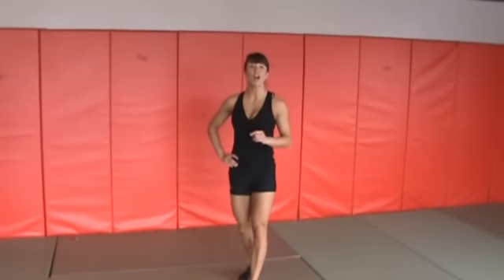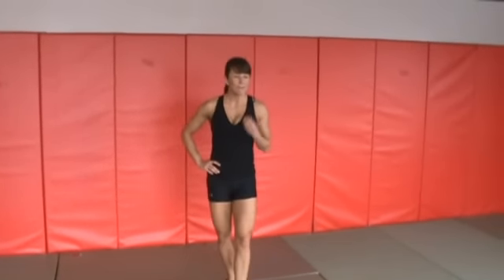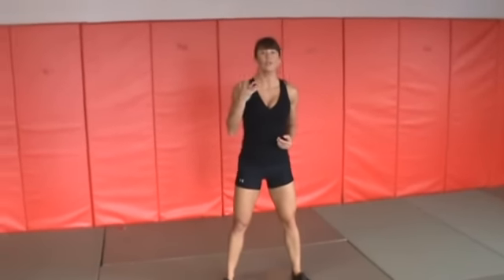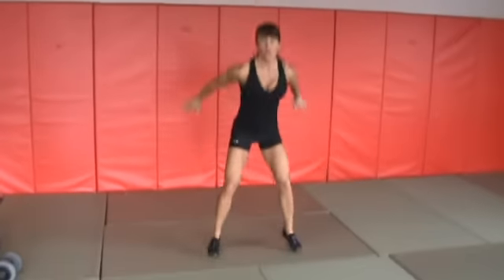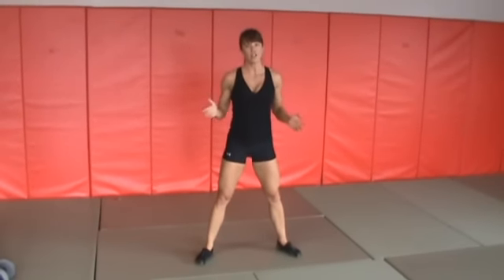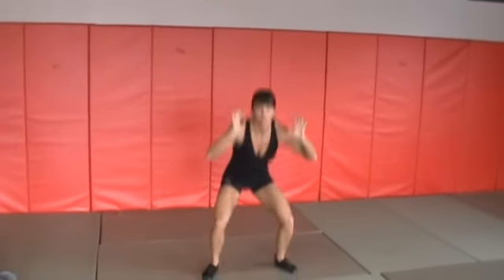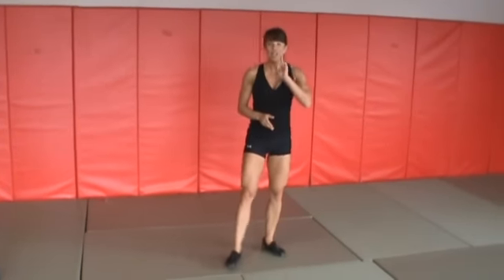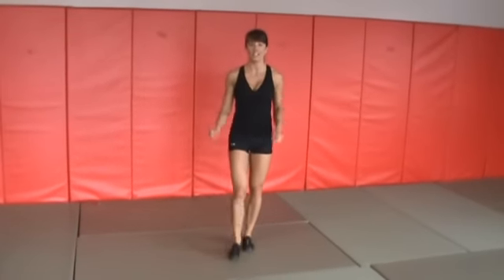Courtney Rowsell: Squat Jump with Knee Tuck